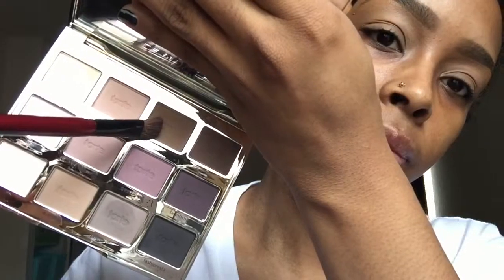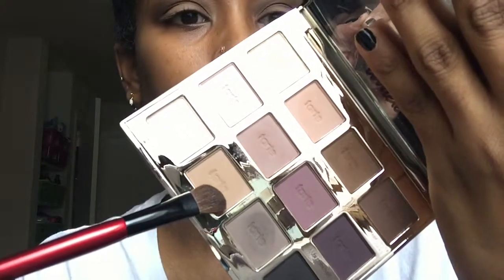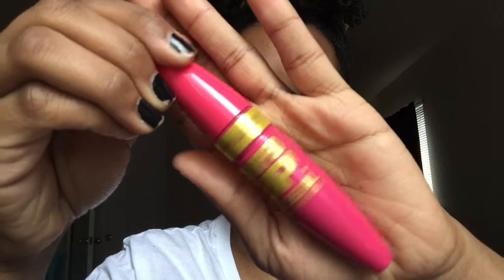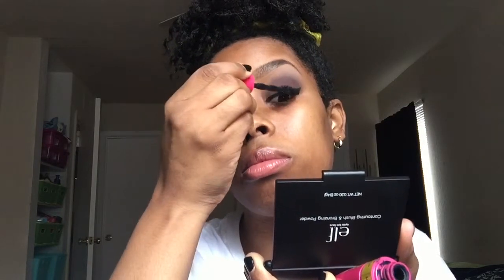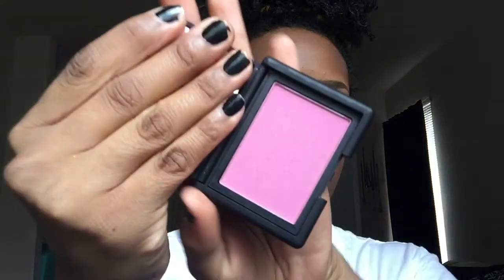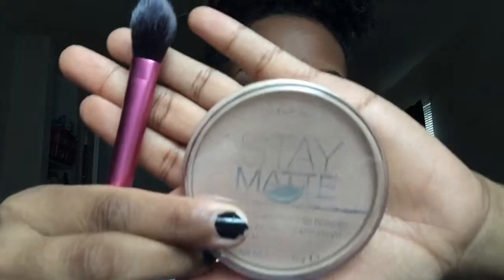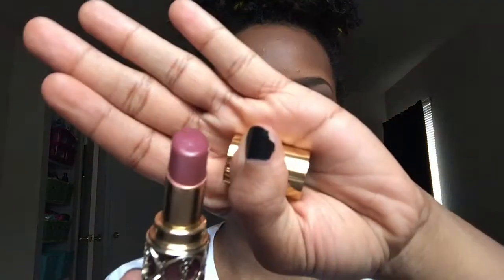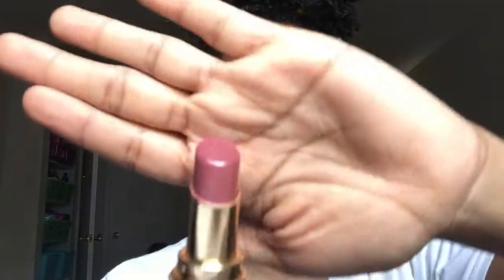My Go To Look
Lush Celestial Moisturizer
Lush Honey Trap Lip Balm
Milani Eye shadow primer
Maybelline NewYork Define-A-Brow (medium Brown, light Brown)
Pumped Up Colossal VolumExpress  Mascara (Black)
Tartelette Pallete
Rimmel Stay Matte #018
elf Contouring Blush & Bronzing Powder
YSL Rouge Volupt Shine #7
Mac Studio Fix # C7
Loreal True Match Deep Cool # C9
Nars Blush Mata Hari
Nars Sheer Glow Foundation Macao